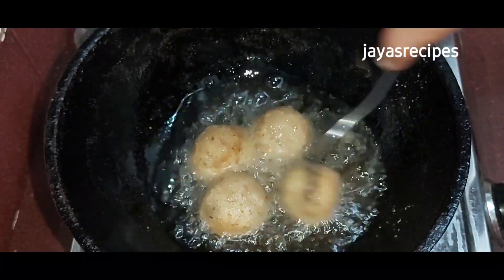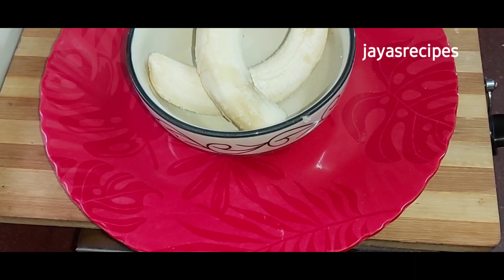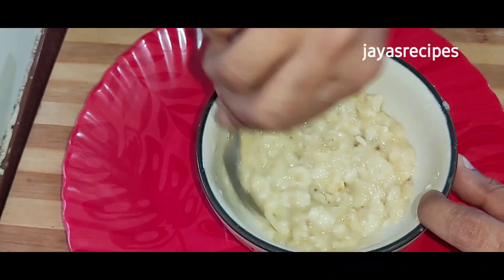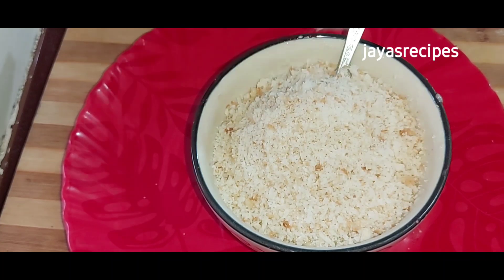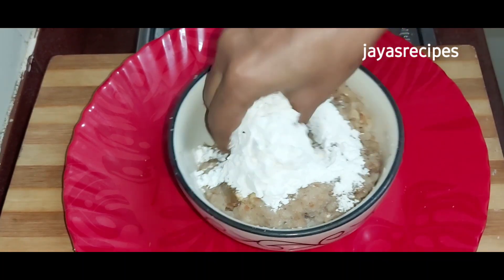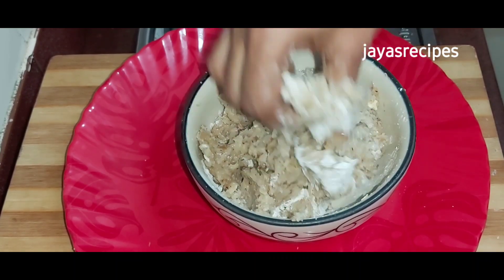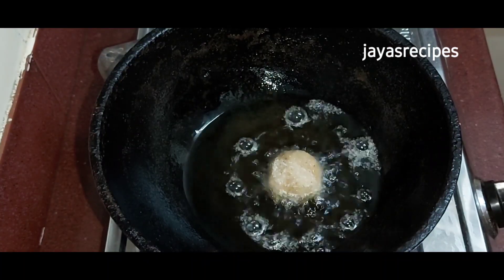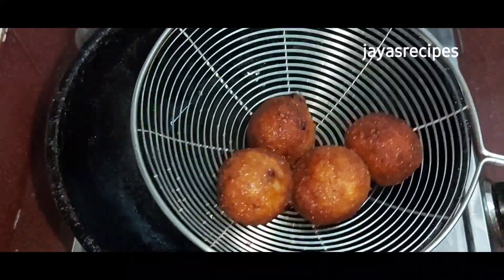ബ്രെഡും പഴവും ഉണ്ടെങ്കിൽ 5 മിനുട്ടിൽ ടേസ്റ്റി സ്നാക്ക്സ് റെഡി||bread banana snacks